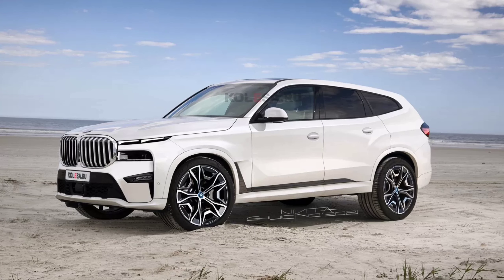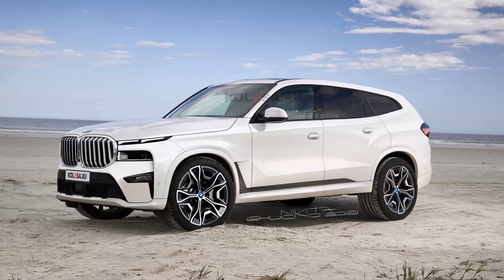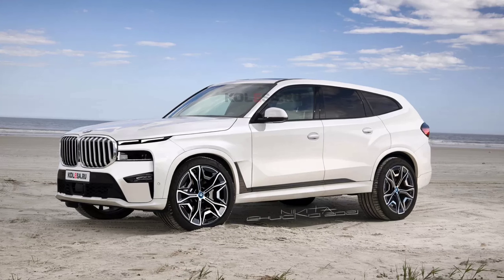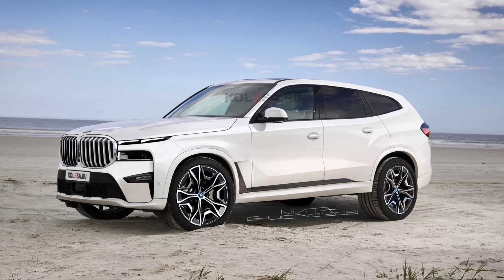All New 2022 BMW X8 new Details | Looks Downright Weird | Amazing SUV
Rumors of an X8 originally emerged four years ago, but it wasn't until about a month ago when BMW chairman Oliver Zipse indirectly confirmed the flagship SUV. "Another high-end car" will be unveiled at the end of the year, and since it will be built at the Spartanburg plant, it must be an SUV as the factory in South Carolina is where the X3 through X6 models come to life, complete with their M versions, plus the X7.

and this fresh rendering from Kolesa attempts to digitally remove the camouflage to unveil the controversial design.

Since then, the camouflaged novelty has been repeatedly spotted during tests, and fresh spy photos allow a little better to see the X-eighth in some details, although the body is still hidden under a thick layer of camouflage. First of all, visually, the X8 has nothing to do with the X7 model (which will be radically transformed in the course of the upcoming restyling), and it will have an original body of an unusual shape, which cannot be called coupe-like in the usual sense. The car is clearly large (although now it is difficult to say whether it will be longer or shorter than the X7), wide and, most likely, lower. Many were surprised by the size of the radiator grille on the X7 model, but the "X-eighth" in this regard will clearly be able to impress, since it will receive the largest "nostrils" among all the brand's models. Another unusual detail is the "two-story" front optics, in the upper part of which the LED running lights should be located, and in the lower part there will be the main headlight units.

On the sidewalls, there are a couple of noticeable stampings, one of which runs along the entire body above the door handles, the second goes around the rear wheel arches, causing associations with some coupes. The door handles themselves, by the way, on the test samples are quite ordinary, under the "natural grip", while many other novelties of the company receive key-type handles. The side mirrors are visually identical to those installed on the X7. The massive rear part with horizontally elongated lanterns looks very unusual, their shape is still reliably hidden under camouflage, and one of the possible options is presented in our render. The license plate niche will be located on the rear bumper, like other conditionally coupe-like crossovers of the brand - X2, X4 and X6. One of the few clearly visible details of the appearance of the future novelty is the original exhaust pipes,

There is practically no reliable information about the technical features of the new X8, we can assume that in this regard it will have much more in common with the X7 model. Among others, the most powerful modification of the X8 M is expected, which will be equipped with a hybrid installation consisting of a gasoline V8 4.4 and a 200-horsepower electric motor with a total output of 750 hp, making such a crossover the most powerful production model of BMW.